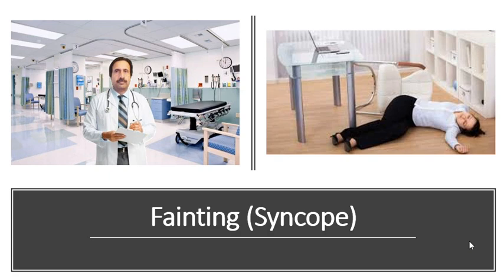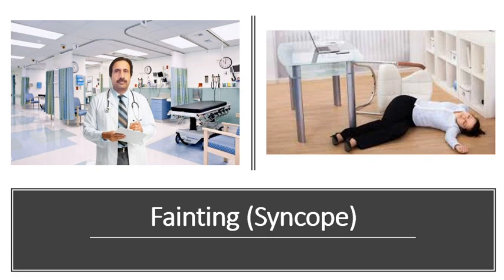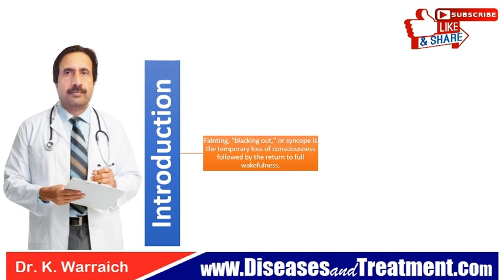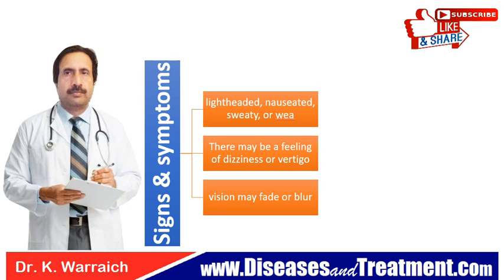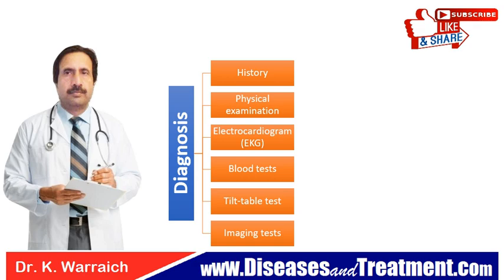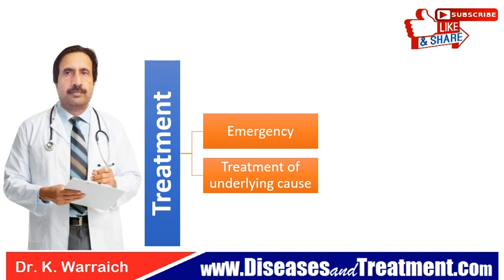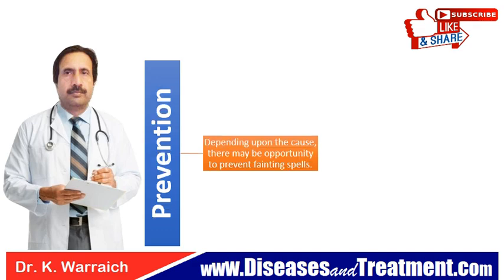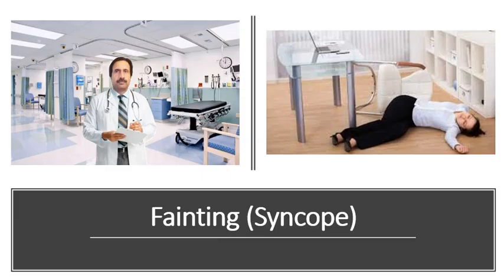Vagal Reaction (Fainting (Syncope)) : Causes, Diagnosis, Symptoms, Treatment, Prognosis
Vagal Reaction ,Fainting ,Syncope, blacking out, passing out, consciousness, unconscious
Abilify Methocarbamol
Acetaminophen  Methotrexate
Adderall  Metoprolol
Alprazolam  Metronidazole
Amantadine  Miralax
Ambien  Mirtazapine
Amitriptyline  Mounjaro
Amlodipine  Mucinex
Amoxicillin  Naloxone
Ativan  Naltrexone
Atorvastatin  Naproxen
Avastin  Omeprazole
Azithromycin  Opdivo
Baclofen  Ondansetron
Belsomra  Otezla
Benadryl  Oxycodone
Benzonatate  Ozempic
Biktarvy  Pantoprazole
Botox  Penicillin
Brilinta  Percocet
Bunavail  Phentermine
Buprenorphine  Plan B
Bupropion  Praluent
Buspirone  Prednisone
Cephalexin  Prolia
Cetirizine  Promethazine
Ciprofloxacin  Propranolol
Citalopram  Prozac
Clindamycin  Qulipta
Clonazepam  Repatha
Clonidine  Restasis
Cosentyx  Rexulti
Cyclobenzaprine  Rytary
Cymbalta  Seroquel
Dexamethasone  Sertraline
Diazepam  Sildenafil
Diclofenac  Sinemet
Doxycycline  Skyrizi
Duloxetine  Spironolactone
Dupixent  Stelara
Eliquis  Sublocade
Enbrel  Suboxone
Entyvio  Subutex
Epclusa  Taltz
Ezetimibe  Tamsulosin
Famotidine  Tizanidine
Farxiga  Toradol
Fluoxetine  Toujeo
Furosemide  Tramadol
Gabapentin  Trazodone
Humira  Trelegy
Hydrochlorothiazide  Trintellix
Hydrocodone  Tylenol
Hydroxyzine  Ubrelvy
Ibuprofen  Valium
Januvia  Vascepa
Jardiance  Venlafaxine
Keytruda  Verzenio
Klonopin  Viagra
Levothyroxine  Vivitrol
Lexapro  Vraylar
Lisinopril  Vyvanse
Loratadine  Wellbutrin
Lorazepam  Xanax
Losartan  Xolair
Lyrica  Zetia
Meloxicam  Zoloft
Metformin  Zyrtec
Methadone